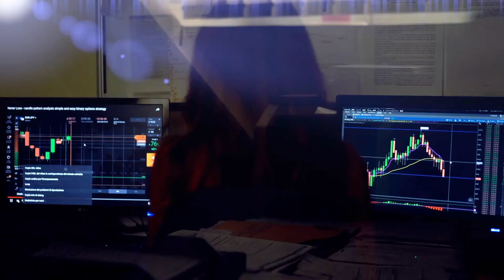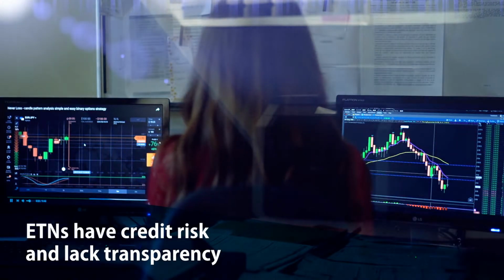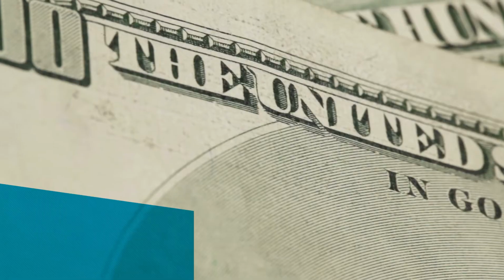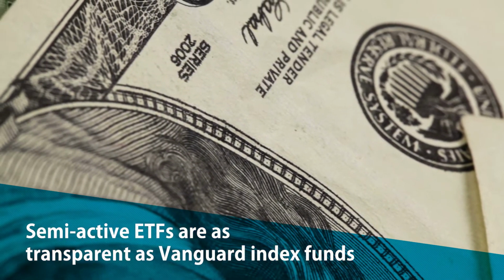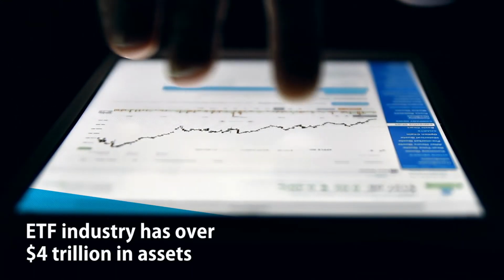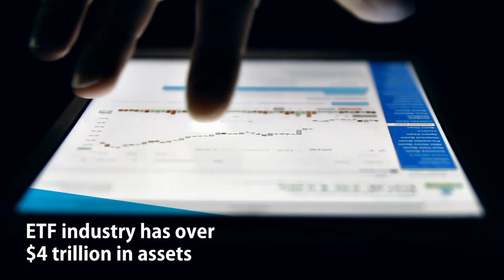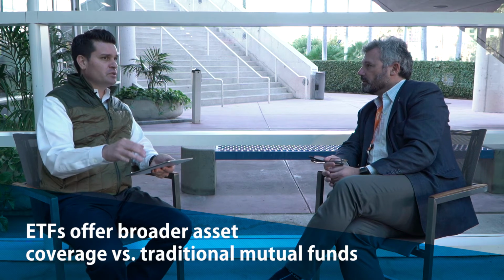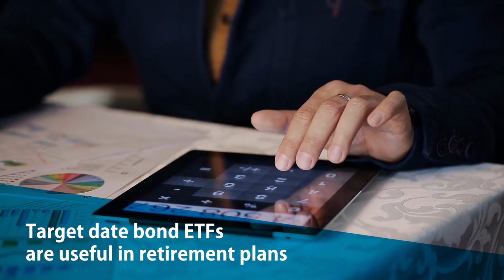The State of ETF Investing: Now and Ahead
Where is ETF investing heading? In this episode, Ron DeLegge @etfguide talks about with Dan Weiskopf @ Toroso Investments. Topics discussed include commission free ETF trading, actively managed ETFs, crypto-currencies, the blockchain, and ETFs inside retirement plans. ETFs mentioned in this episode include ticker symbols VNQ.

3. Habits of the Investing Greats
4. Step-by-Step Guide for Protecting Your Assets
6. Rescue Plan for Retirement Late Savers
7. Profit During Crashing Markets
8. Fixing Hidden Flaws Inside Your Retirement Account